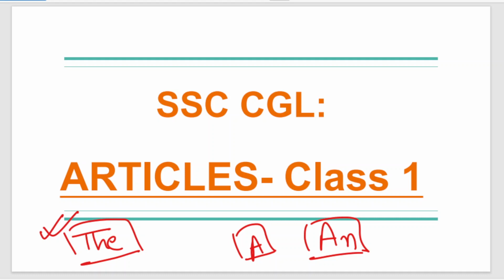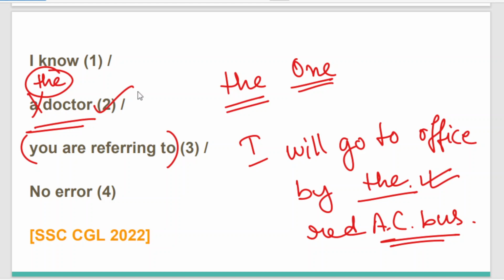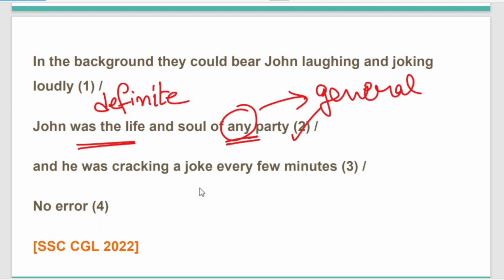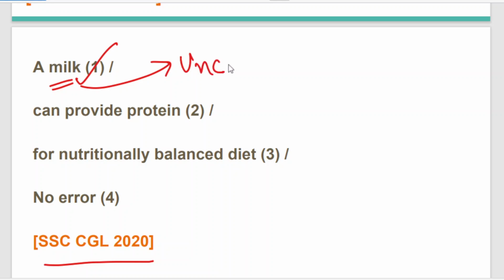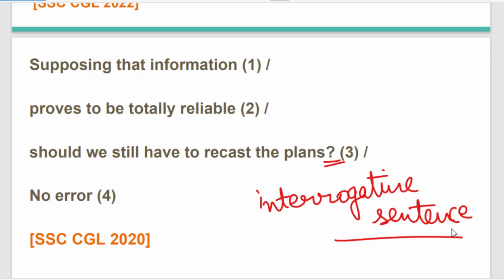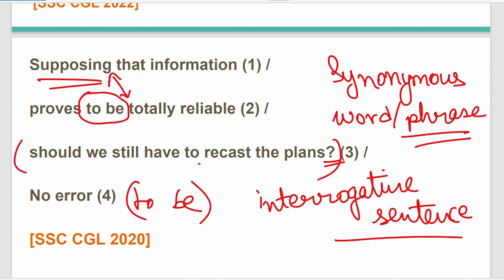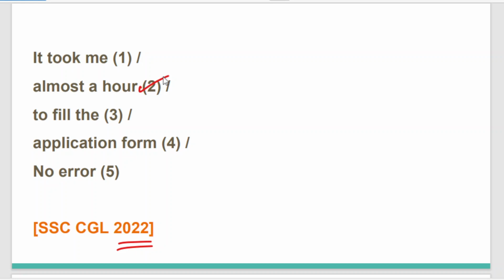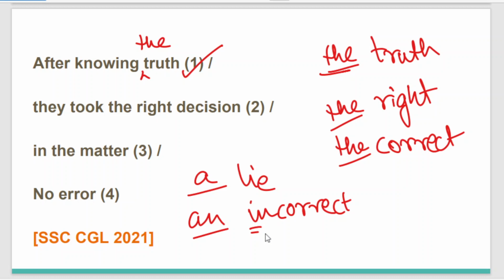Mastering Articles in SSC CGL: Class-1 | 5 Years of Question Analysis | Slate N Chalk Special Class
🫴🏻Welcome to Slate N Chalk's special class on the usage of "Articles" in the English for SSC CGL aspirants!🤩 In this comprehensive session, we delve into the last 5 years of SSC CGL questions related to articles, equipping you with the knowledge and strategies needed to excel in this crucial aspect of the English section.👍🏻👀

💪🏻Our experienced instructors will break down complex concepts and provide practical insights to help you understand the nuances of articles in grammar. 🗂️📋We will analyze real SSC CGL questions from the past half-decade, ensuring you're well-prepared for the upcoming exams.✍🏻📚📖

🖇️Don't miss this golden opportunity to boost your SSC CGL preparation with Slate N Chalk's expertise. Join us in this special class, and let's conquer the world of articles together!✌🏻🙌🏻